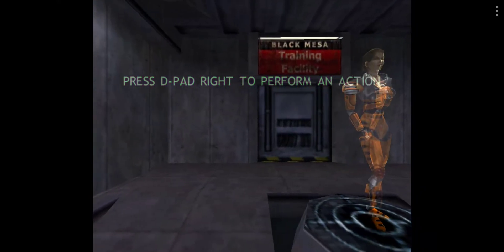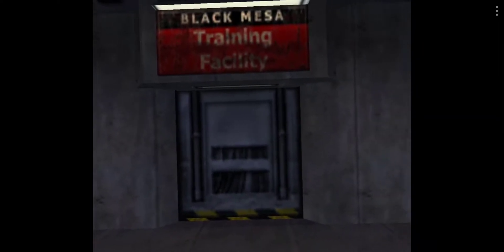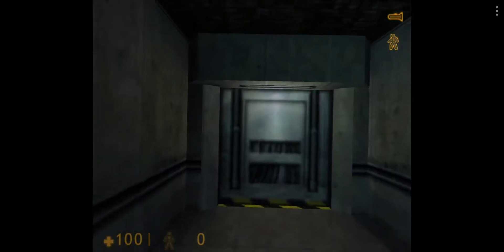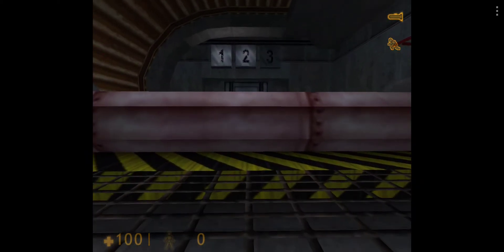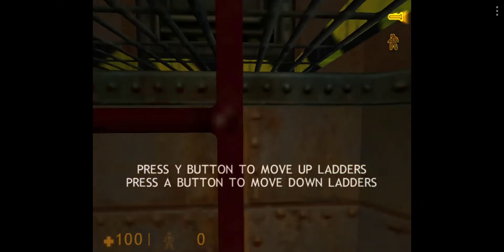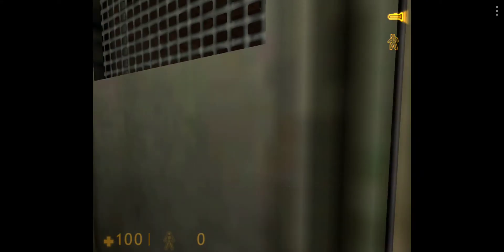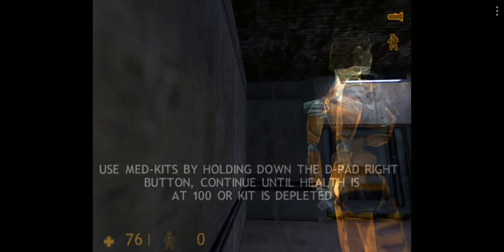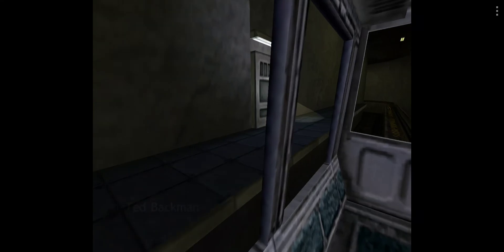Redream emulator half life 1 is now playable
Redream emulator in Bata ver has windows ce support so means that half life for dreamcast is playable the phone for testing was a s10 plus and used a sn30 pro controller this just test so please say play bad testing out windows ce support of redream with half life